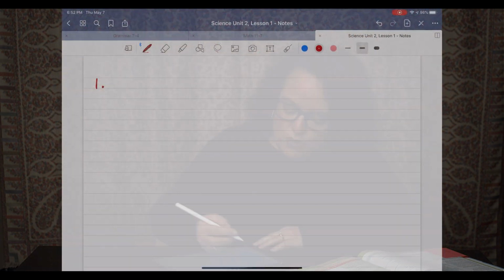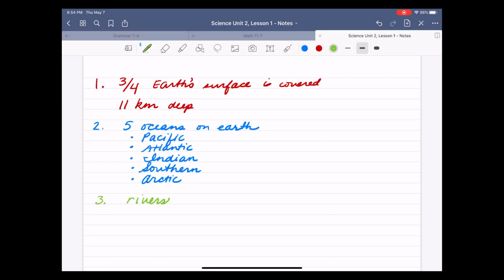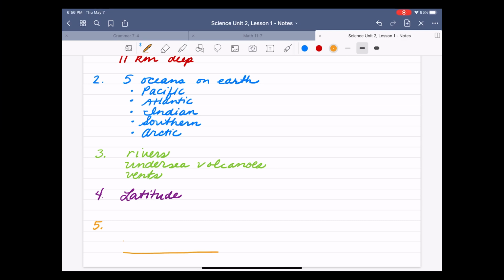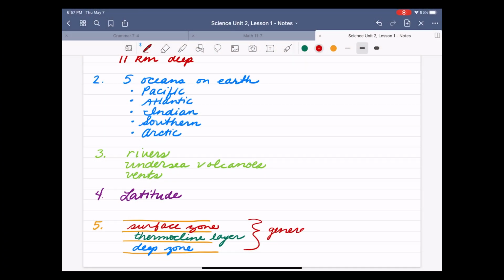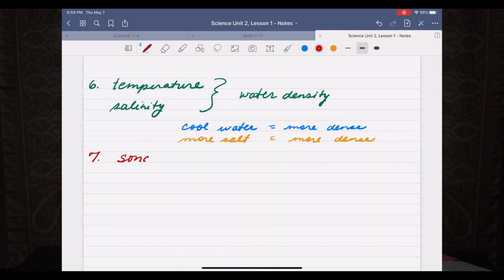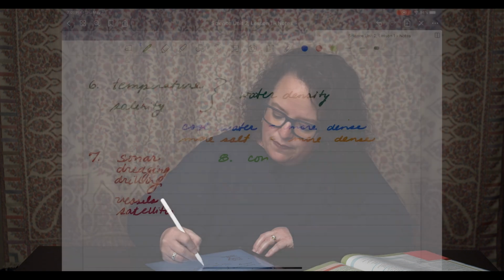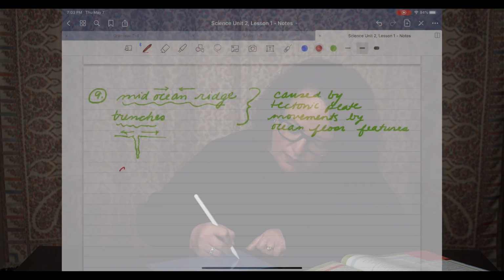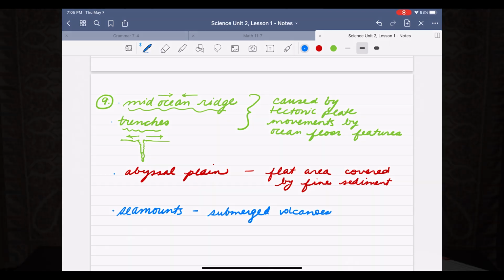Science 2-1 Notes